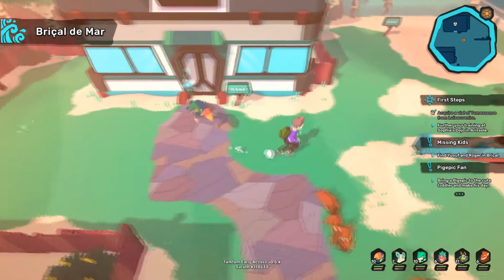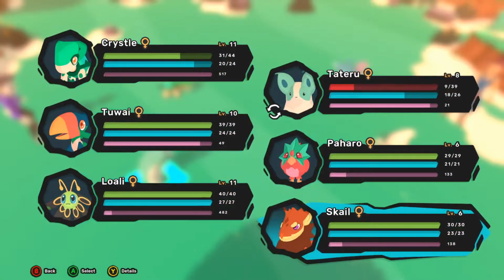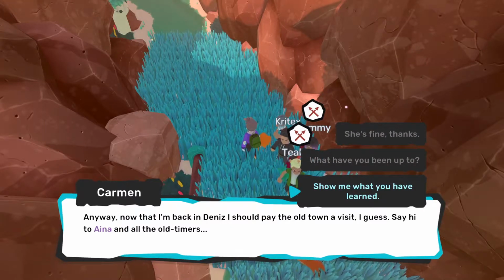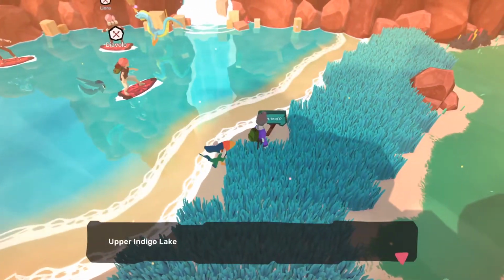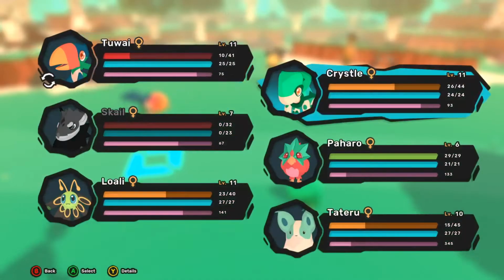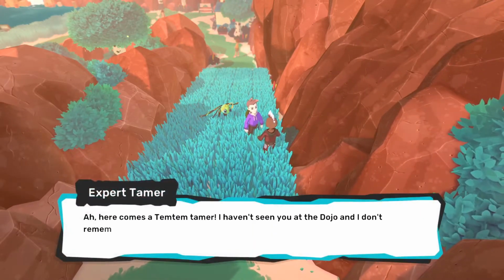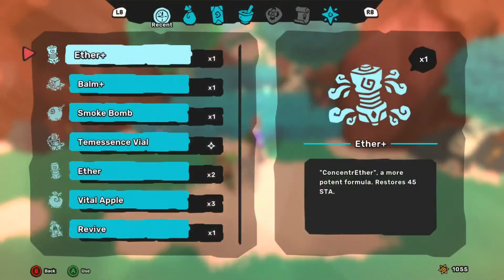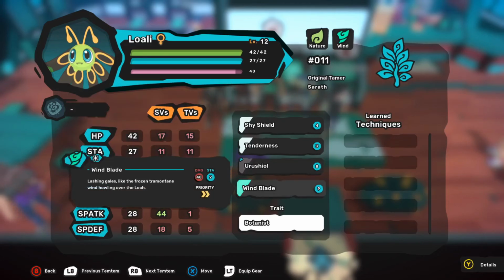Let's Play Temtem (Blind) Part 5 - Synergies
Temtem is a massively multiplayer creature-collection adventure.

Every kid dreams about becoming a Temtem tamer; exploring the six islands of the Airborne Archipelago, discovering new species, and making good friends along the way. Now it’s your turn to embark on an epic adventure and make those dreams come true.

Catch new Temtem on Omninesia’s floating islands, battle other tamers on the sandy beaches of Deniz or trade with your friends in Tucma’s ash-covered fields. Defeat the ever-annoying Clan Belsoto and end its plot to rule over the Archipelago, beat all eight Dojo Leaders, and become the ultimate Temtem tamer!

These are the floating islands where Temtem and humans coexist peacefully. Each island is a whole different world, but there is something we all have in common – our love for Temtem and Temtem battles! Intrepid tamers like yourself travel on airships to the furthest reaches of the Archipelago to find the best Temtem. Every young tamer dreams of becoming the best…

Story Campaign: Journey across six vivid islands and embark on the adventure of becoming a Temtem tamer while fighting against the evil Clan Belsoto.
Online World: The days of traveling solo are over; in Temtem the world is a massively multiplayer one. Tamers from around the world can join and you will be able to see them around you, living the adventure with you and fighting to become the best Temtem tamer.

Co-Op Adventure: You will be able to join forces with a friend any time and work together towards your next goal. Catch new Temtem, complete a Route, or face off against a Temtem Leader; all while fighting alongside your friend in dual battles!

Housing: Buy your own house at Atoll Row and decorate it your way. Buy new furniture, color your walls and you’ll be ready to invite your friends over!

Customize: Customize your character to stand out from the crowd and get new cosmetics while you battle other tamers. Pick a silly hat, a comfy sweatshirt, some pants and you’re ready to go! Or maybe you prefer to wear a full-on cosplay of your favorite Temtem?

Competitive: Start by choosing 8 Temtem and the pick and ban phase will begin. Take turns with your rival to pick your Temtem and ban theirs. When all the decisions are made and the turns are ended, you will end up with a squad of 5 Temtem and the battle will begin.

Always Growing: New content is constantly being added to Temtem, new events, new missions, new cosmetics, new Temtem, and new ways to play!